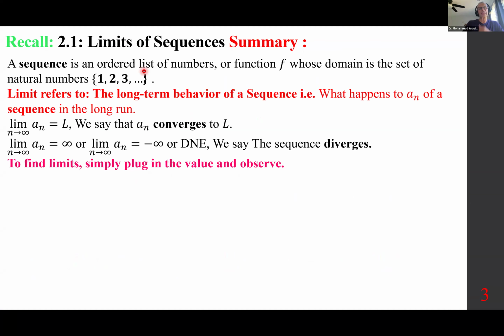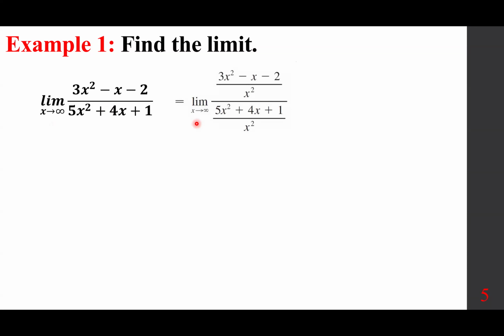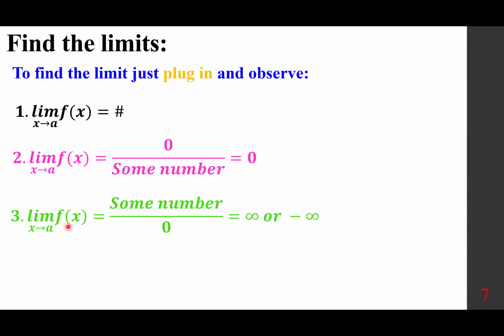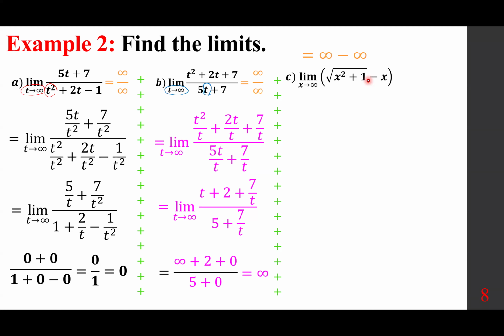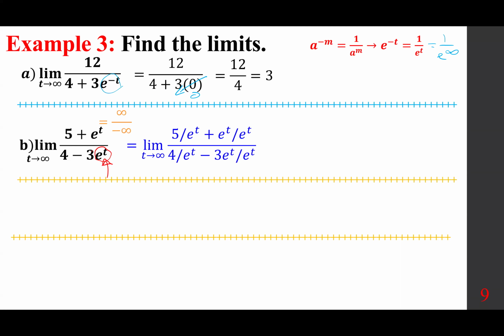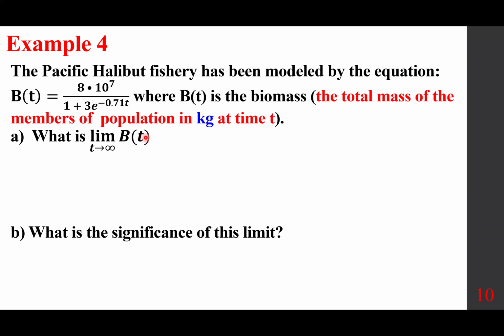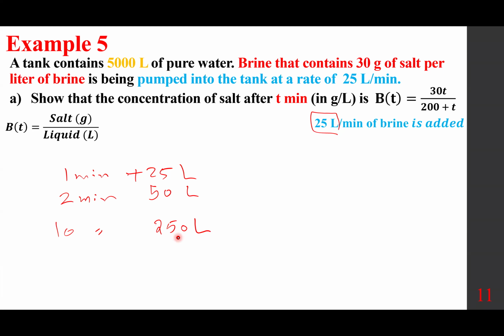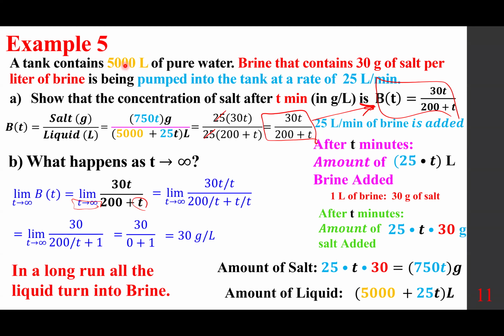2025 Fall Section 2.2 Limits of Functions at Infinity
2025 Fall Section 2.2 Limits of Functions at Infinity